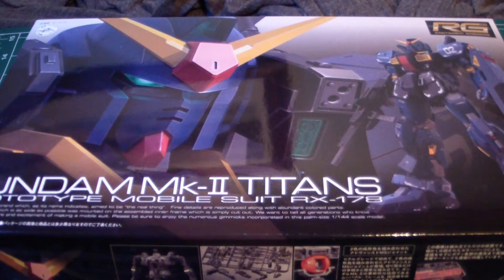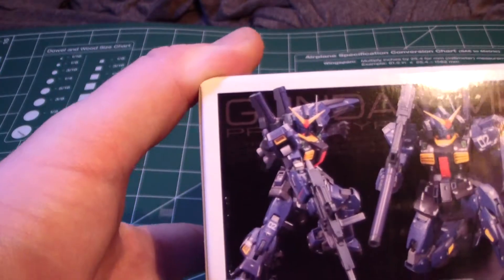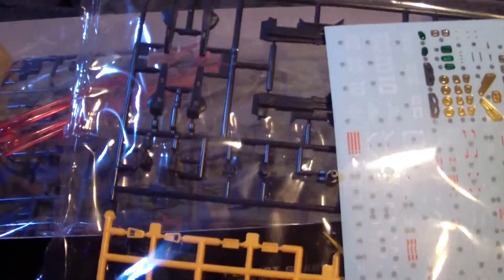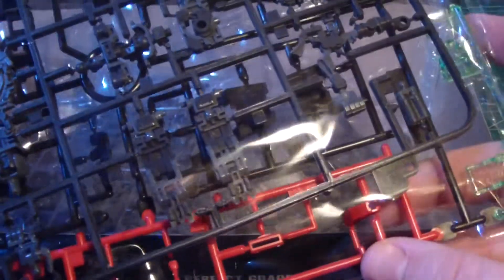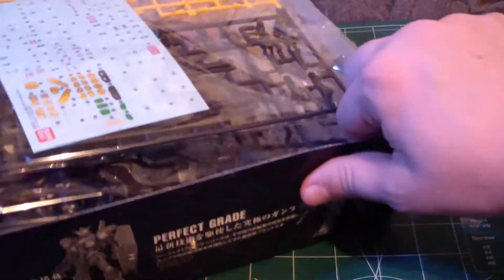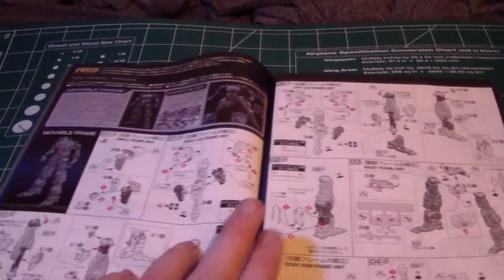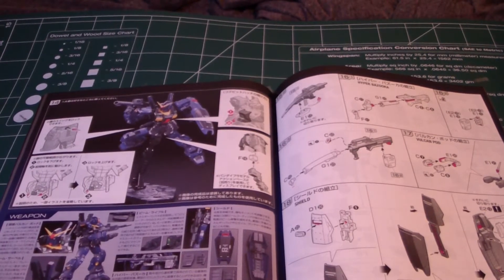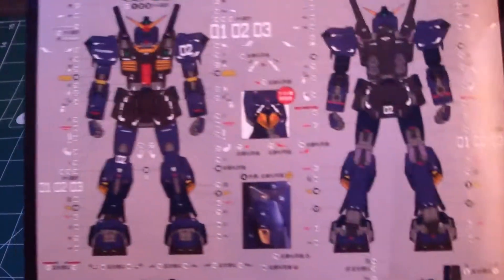Real Grade RX-178 Gundam Mk.II Titans colors unboxing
my 4th Real Grade kit.